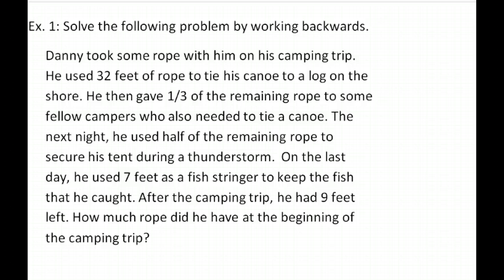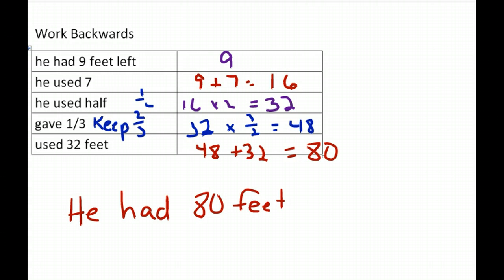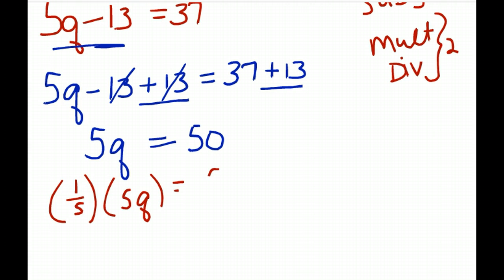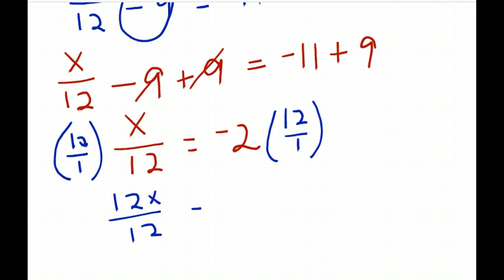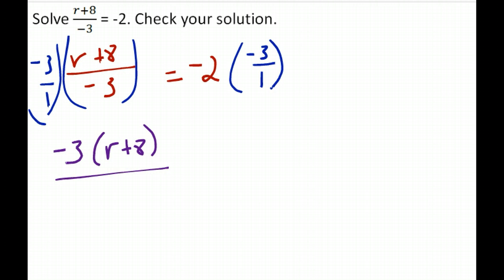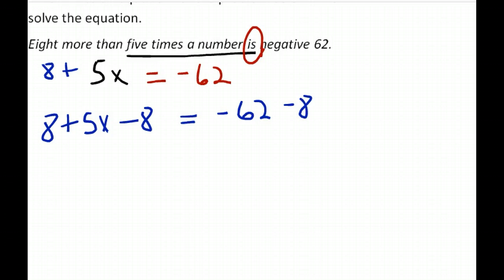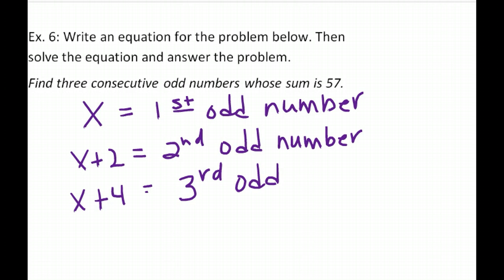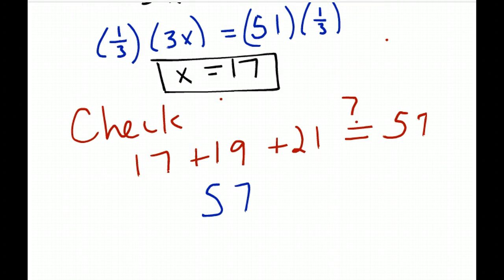A1 S3-4 Solving Multi-Step Equations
Algebra 1 Section 3-4 Solving Multi-Step Equations